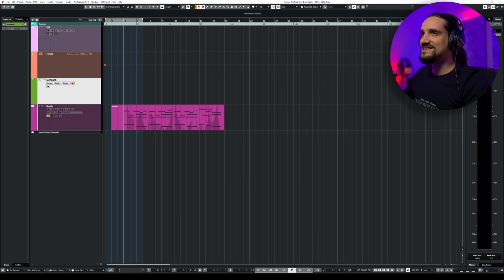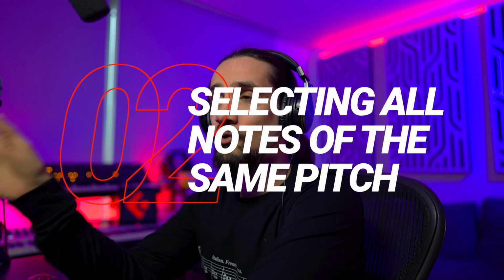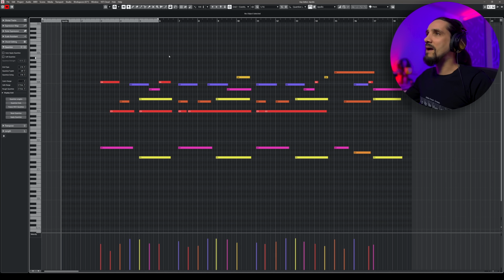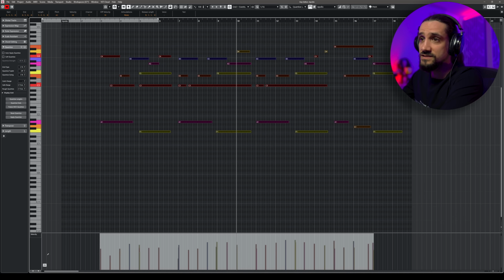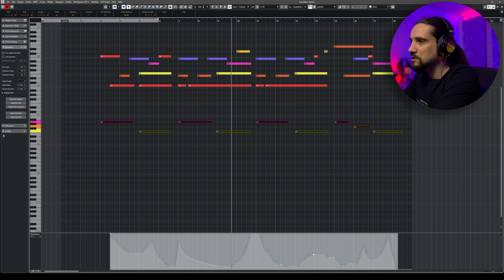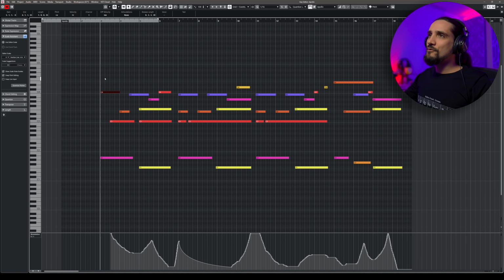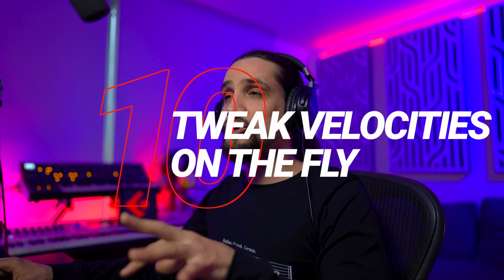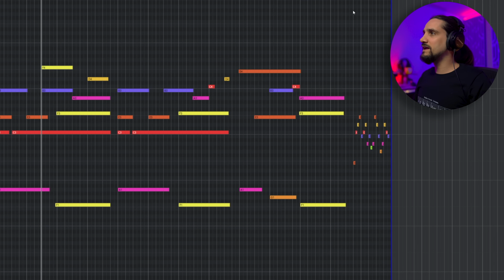12 MIDI tips EVERY Cubase user should know!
In this video, I show you 12 Key Editor tips you SHOULD know :)